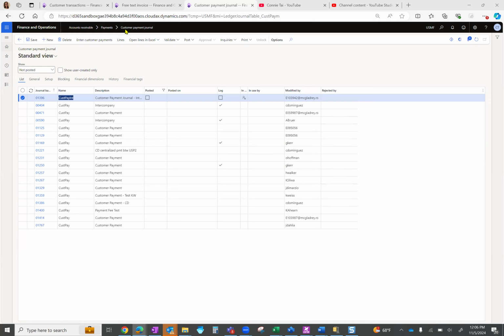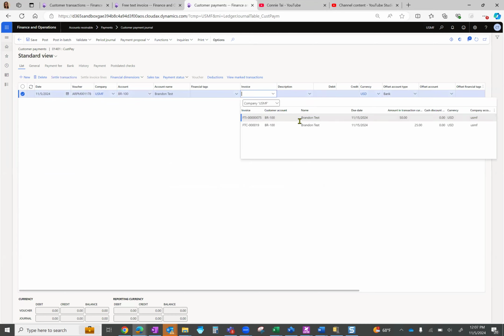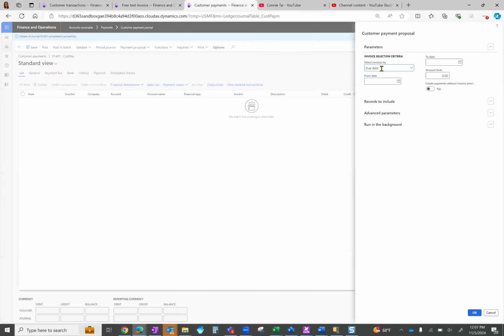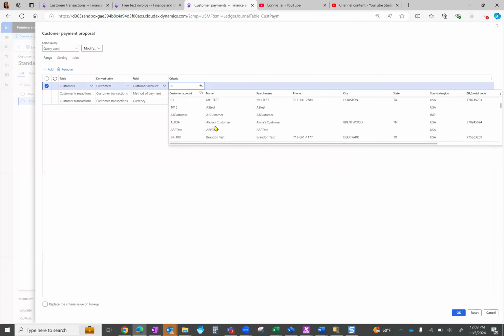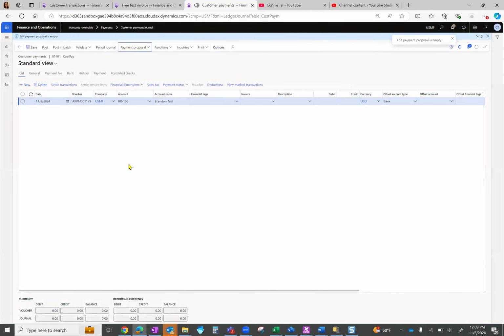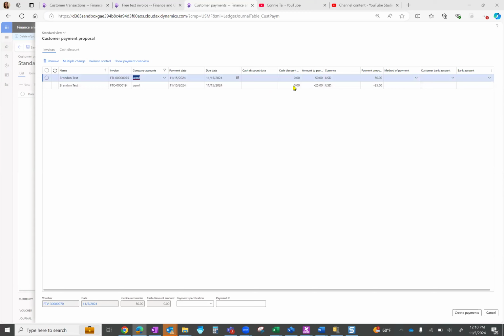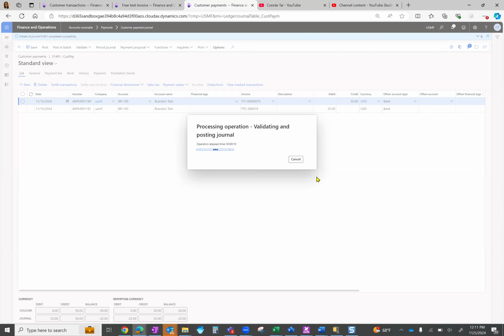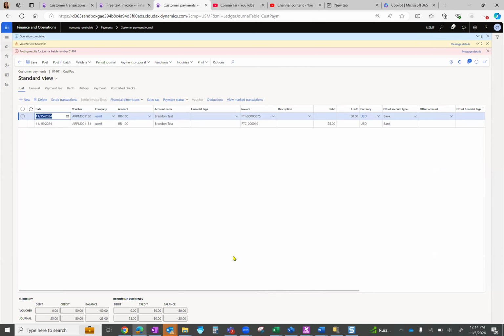D365 F&O: How to create payment proposal and pay invoices (part 2)